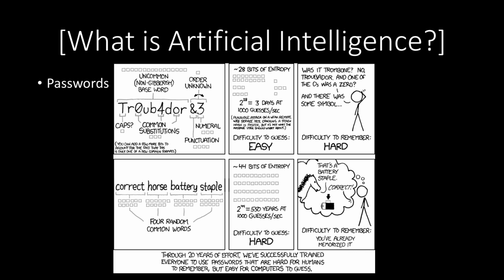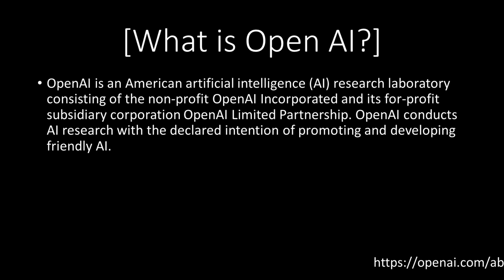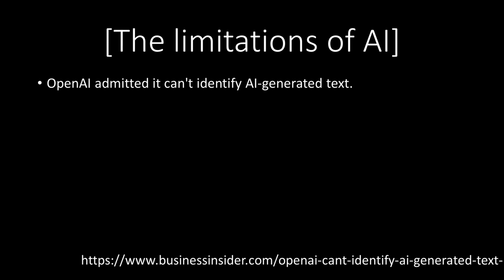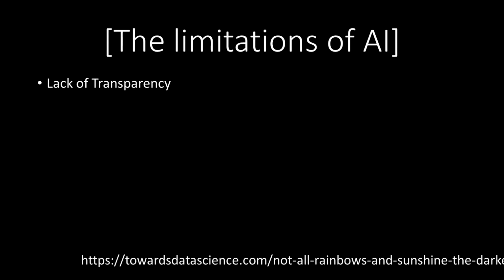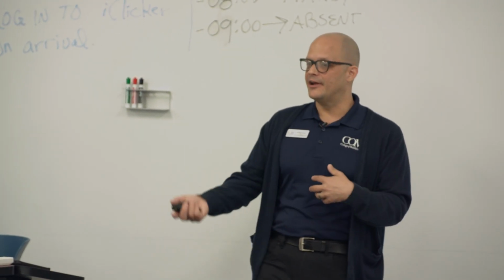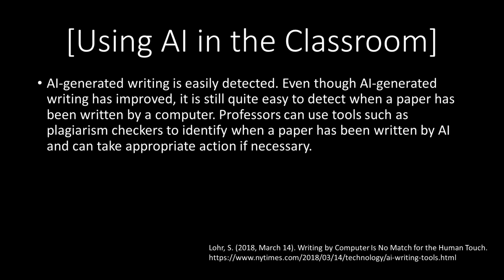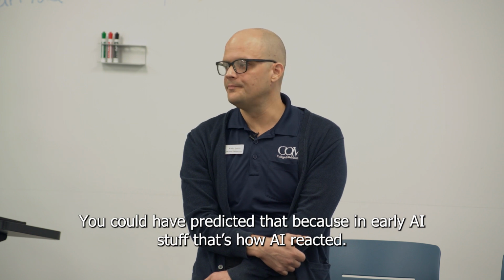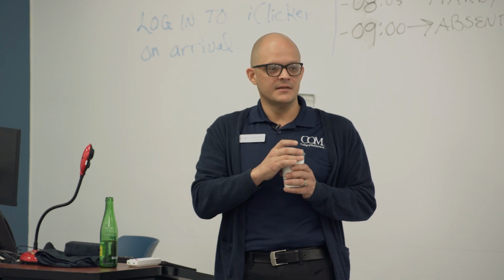Artificial Intelligence, How We Got Here